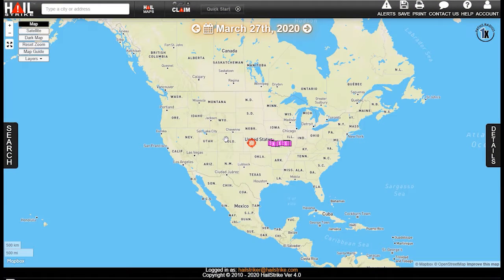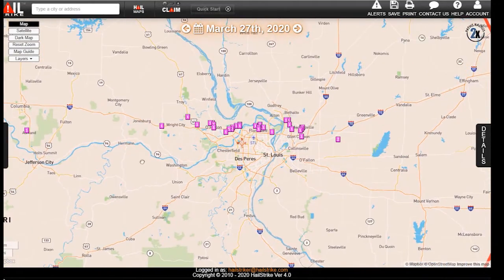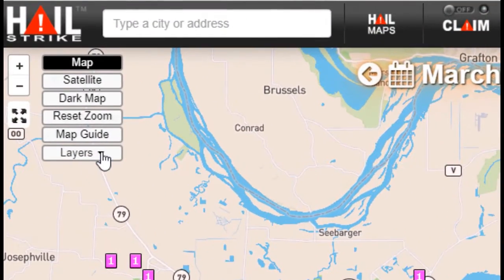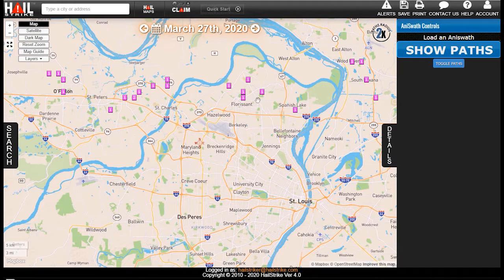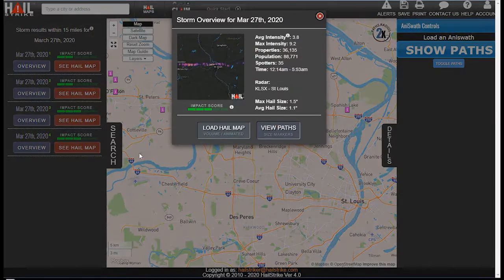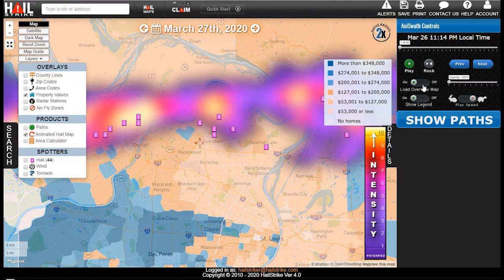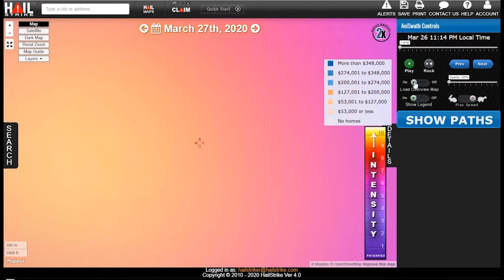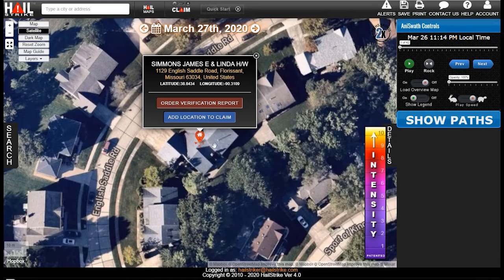HailStrike - Finding honey holes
HailStrike - how to find honey holes with the HailStrike software